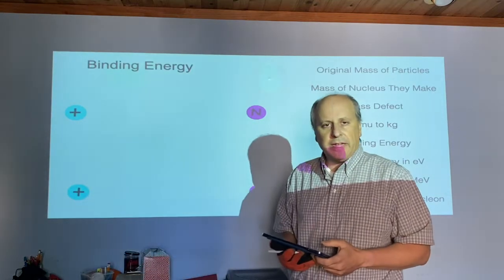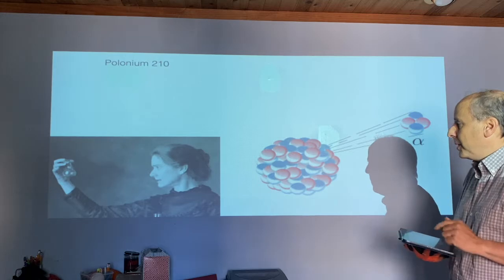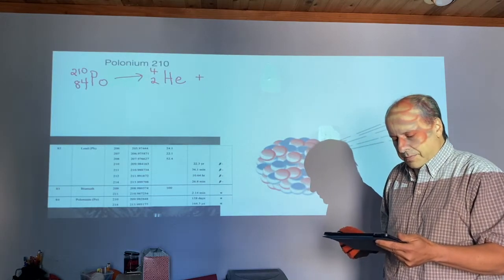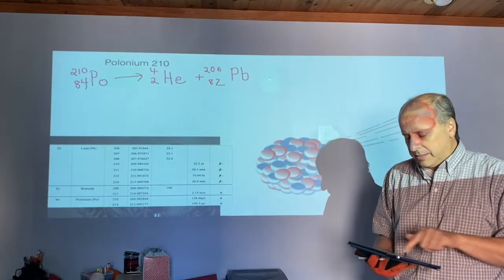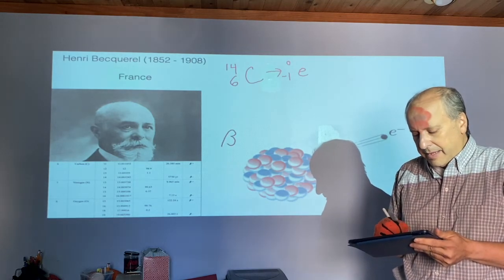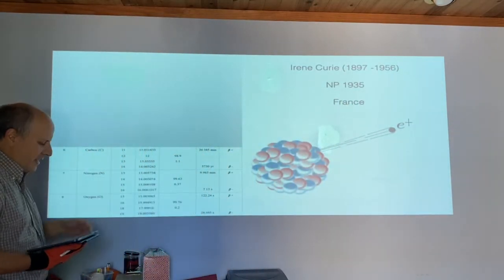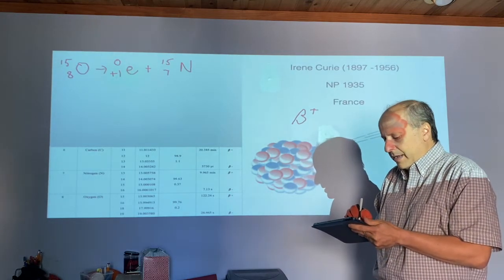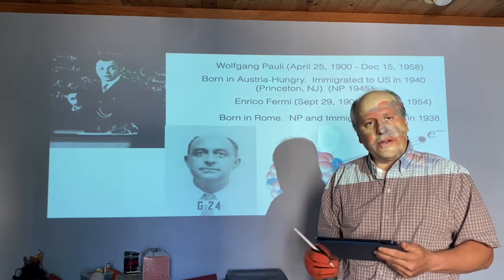Predicting New Isotope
Notes on how to predict the new isotope when a radioactive substance decays.